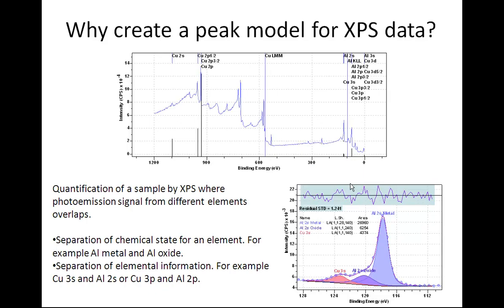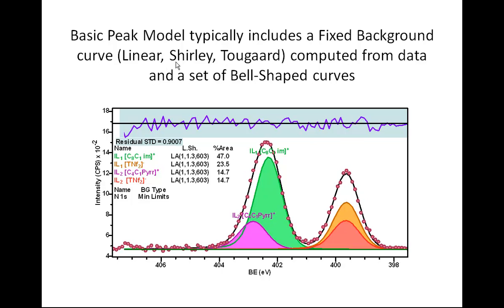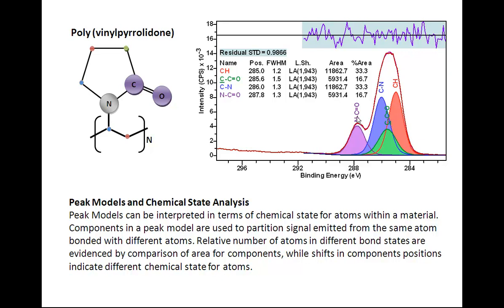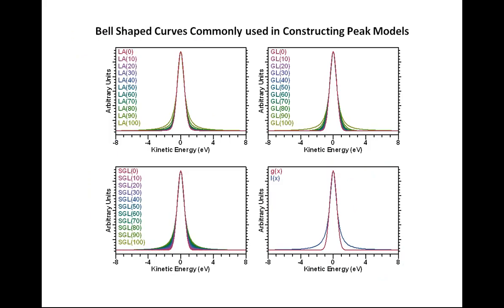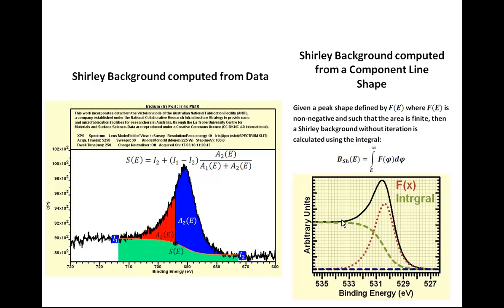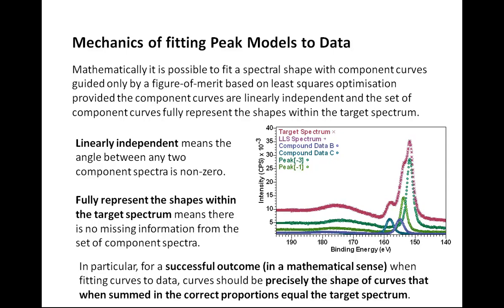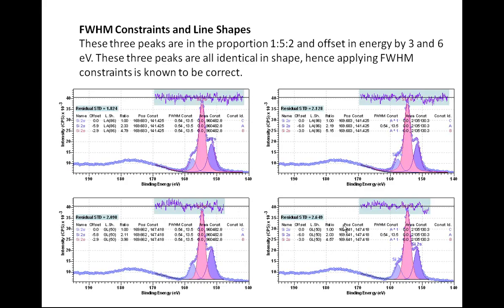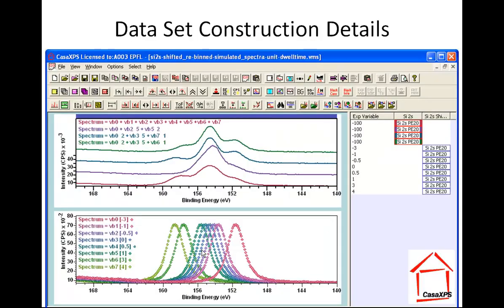Tutorial Introduction to Fitting Peak Models to XPS Data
Guide to XPS data analysis: Applying appropriate constraints to synthetic peaks in XPS peak fitting
Cite as: J. Vac. Sci. Technol. A 40, 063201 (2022);

A tutorial describing how to create a Peak Models for XPS data. Concepts and mechanisms used to construct peak models are introduced and explained.

A detailed view of the Gaussian–Lorentzian sum and product functions and their comparison with the Voigt function
George H. Major, Vincent Fernandez, Neal Fairley, Matthew R. Linford

Definition of a new (Doniach-Sunjic-Shirley) peak shape for fitting asymmetric signals applied to reduced graphene oxide/graphene oxide XPS spectra
Behnam Moeini, Matthew R. Linford, Neal Fairley, Anders Barlow, Peter Cumpson, David Morgan, Vincent Fernandez, Jonas Baltrusaitis,